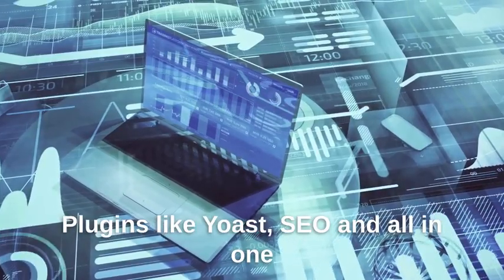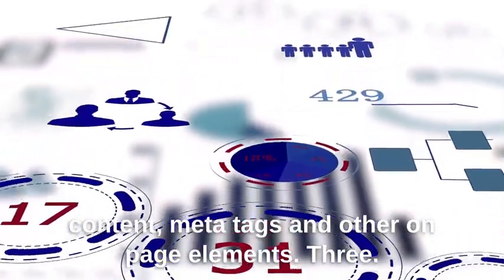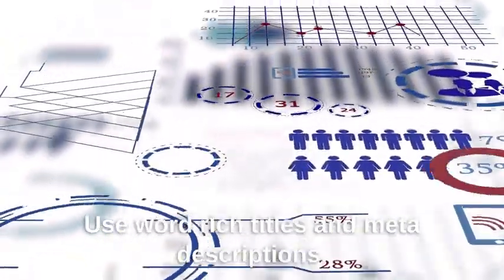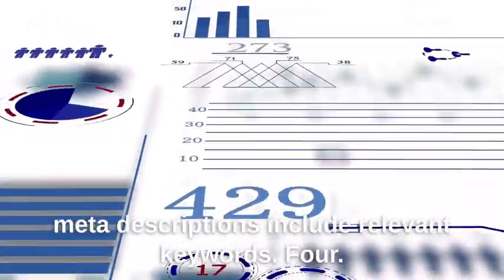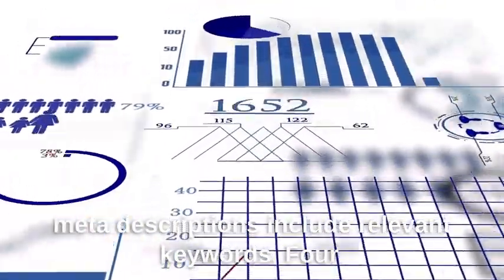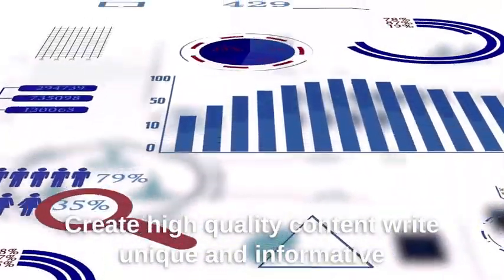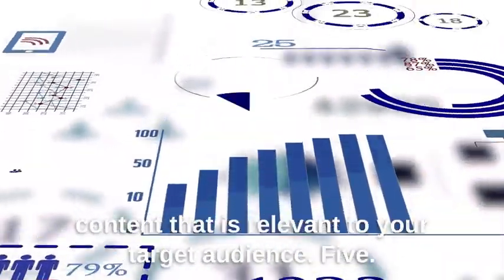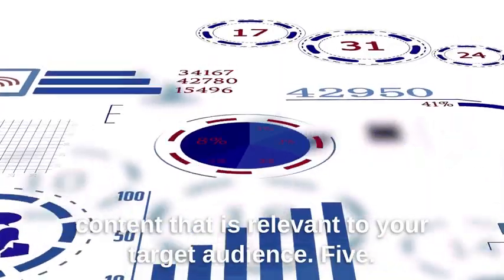how to use WordPress for SEO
Today' video is about "how to use WordPress for SEO"